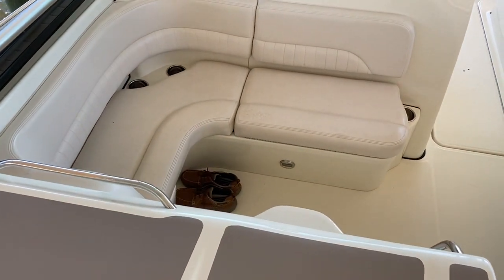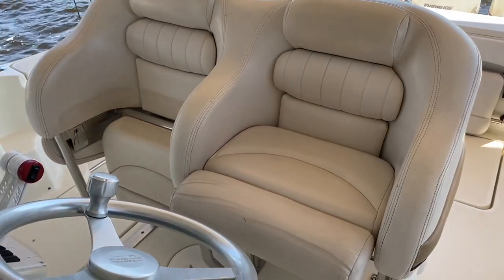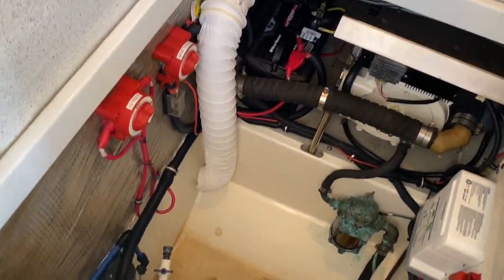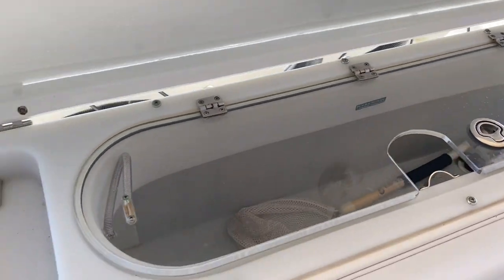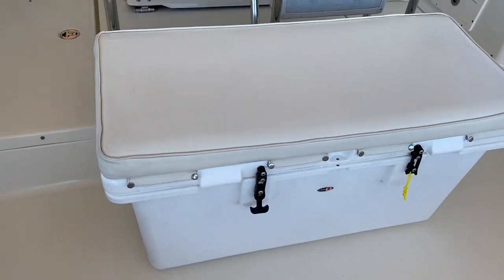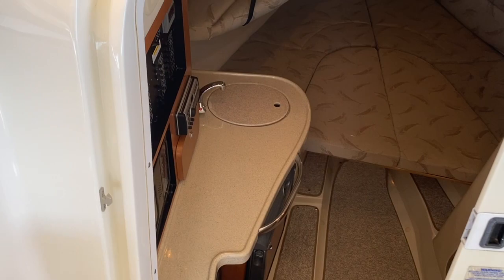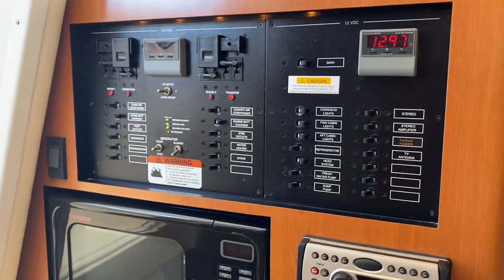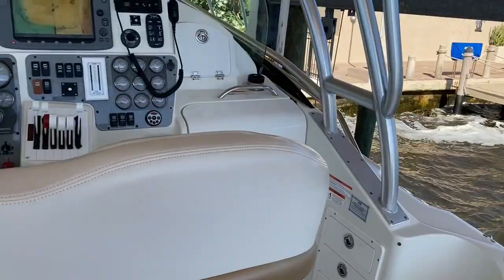Pre-Owned 2006 Hydra-Sport 33 Boat For Sale at MarineMax Fort Myers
The Hydra-Sports 3300 VX Express is an impressive boat. The boat has it all, cabin, galley, huge cockpit with ample seating with a great history of performance and a super ride. This outstanding 33 “Cross Over is powered with triple Evinrude 250 E-Tech’s. Current owner has kept all on board super maintained. The Hydra Sports VX 33’s mid cabin interior design is well finished and Has a super large a stand up head with shower, and vac-electric flush potti. A great galley with microwave, electric fridge and lots of neat storage. With a classy teak and holly sole, and berths for five. The deck layout is ready made for cruising in style and comfort. A big L-lounge seating is provided forward of the helm, the perfect place for guests since it is close to the driver as well as being very comfortable. There is a foldaway seat at the transom and a fiberglass hard top that has a overhead sliding hatch, with easy access to the huge bow area.

This Hydra Sports VX 33 includes a Kohler Generator, Air Conditioning with Reverse Cycle Heat, Electric Anchor Windlass, Raymarine Radar, Raymarine GPS, and a Garman backup GPS. Fore & Aft Spreader Lights, Outriggers, and a great custom canvas enclosure for storage. This two owner Hyrda sports is Lift stored in a covered dock.

This is truly one of the “cleanest” boats I have listed!